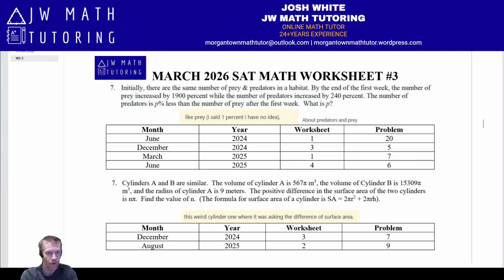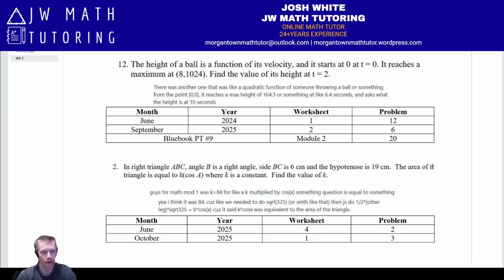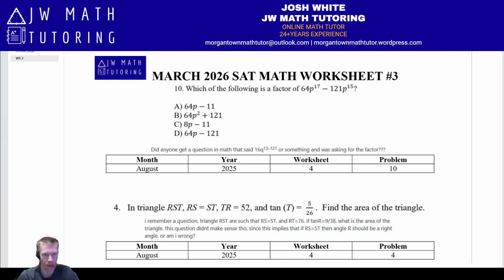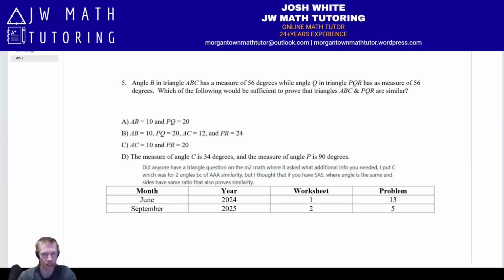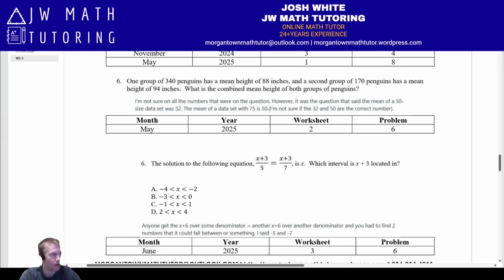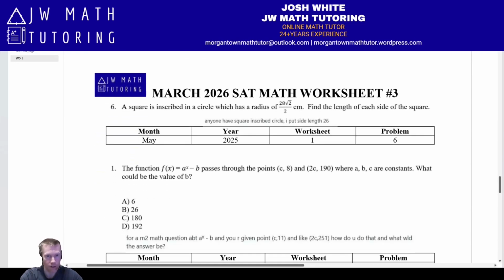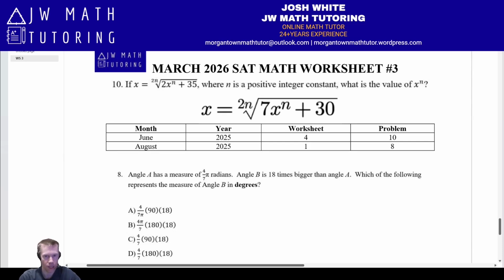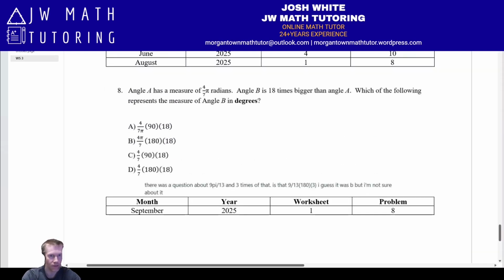Digital SAT Math March 2026 16 Questions (Part 3)-Repeat Problems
This video highlights 16 questions from the March 2026 Digital SAT US & International tests, sourced from Reddit, and lists which specific worksheets/videos to find full solutions from.

To download a copy of the spreadsheet with all questions (PDF) – please

Be sure to check out Part 1 & Part 2 for new problems.  Unlike some other explanation videos out there, my video shows multiple methods to solve problems.

SAT Resources
Ultimate Desmos Guide to Digital SAT Math Playlist Digital SAT Math Bluebook & Linear Paper Practice Test Solutions & Explanations Playlist Digital SAT Math Official Test Solutions & Explanations Playlist SAT Math Study Playlist Digital SAT Math Desmos SKills Playlist SAT Math Formulas to Know Worksheet SAT Desmos Calculator Instructions
ACT Resources
Improve Your ACT Math Score Course